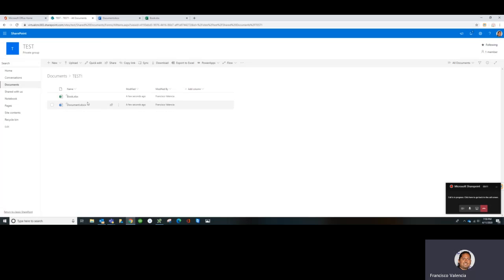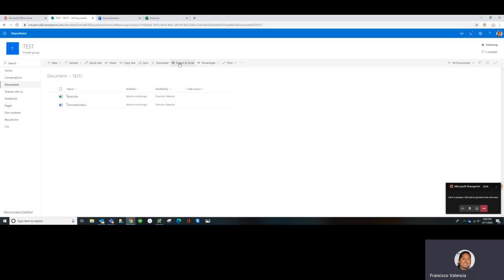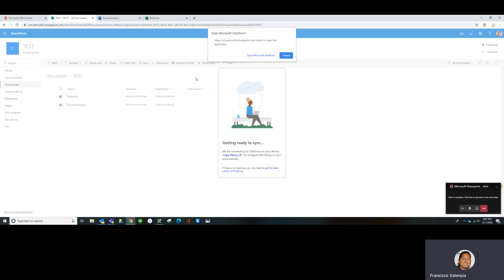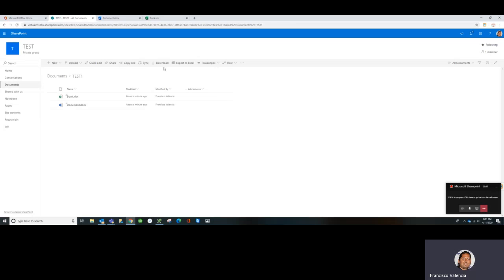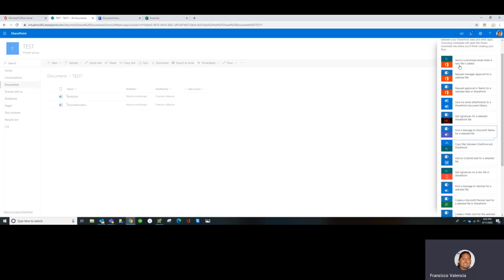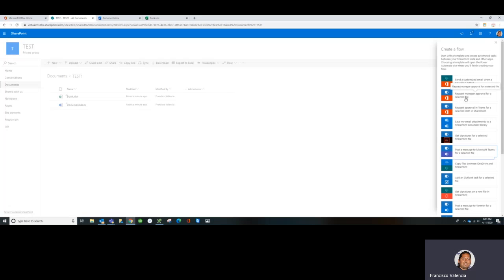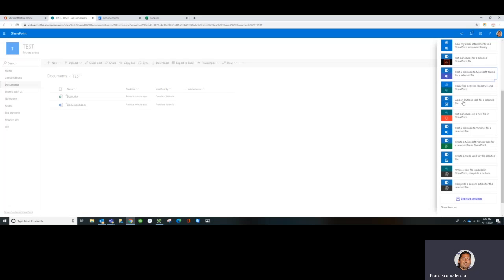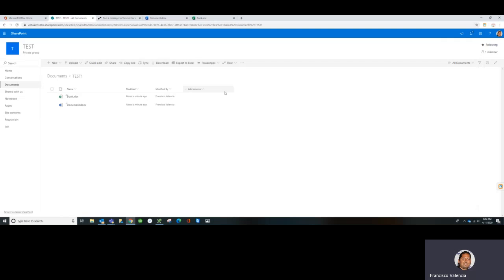Microsoft365 Microsoft - SharePoint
Microsoft 365 - Microsoft SharePoint
We are discussing how you can use SharePoint and Flow in your business